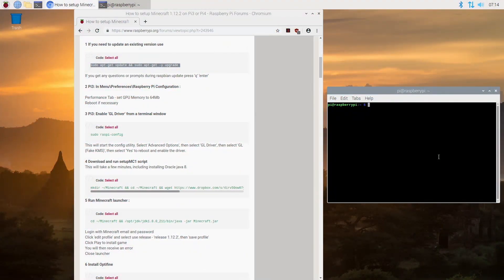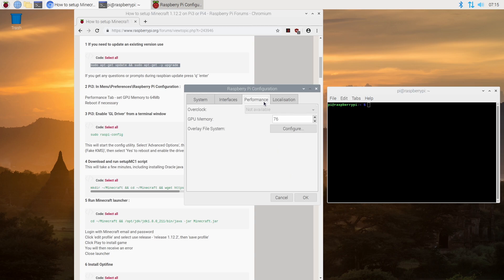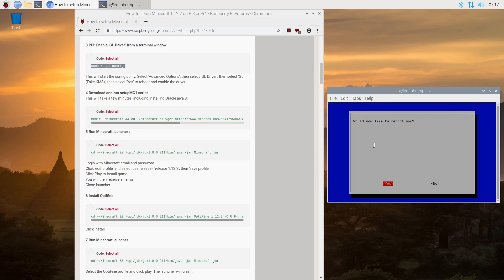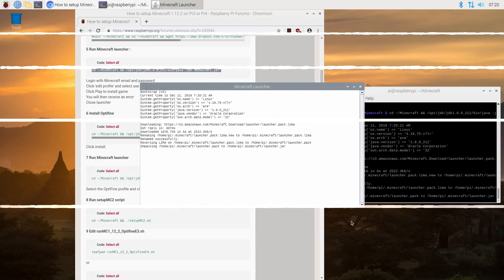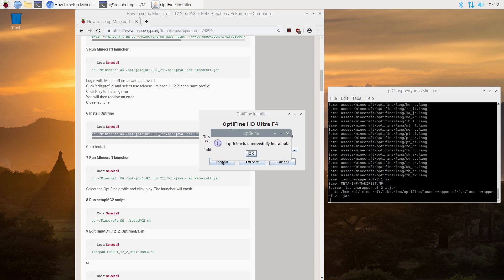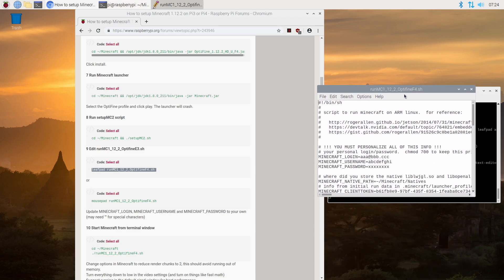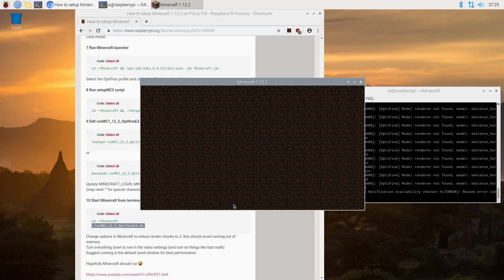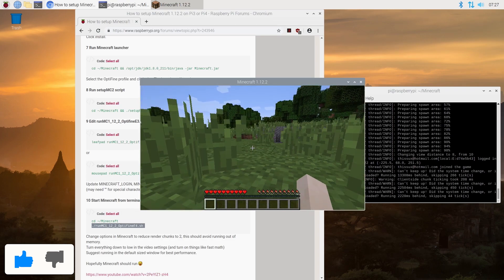How to Install Minecraft on a Raspberry Pi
With Christmas just a couple of weeks away, there's a chance that you might end up getting a Raspberry Pi 3 or maybe even a Raspberry Pi 4. You might be wondering what to do with it, so I'm planning on doing a few videos and blog posts to give you some ideas.

In this blog post and video, we're going to install Minecraft in just a few minutes. It took me less than 15 minutes on an RPi 4.

Music